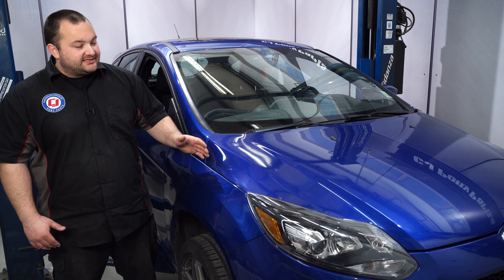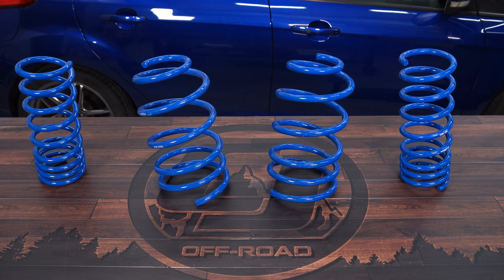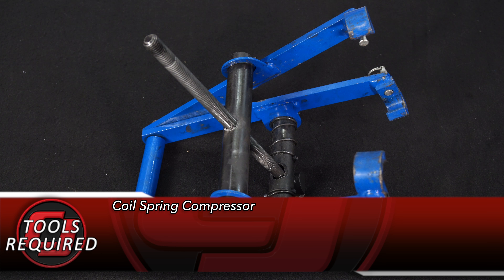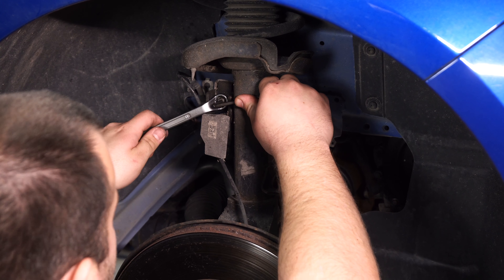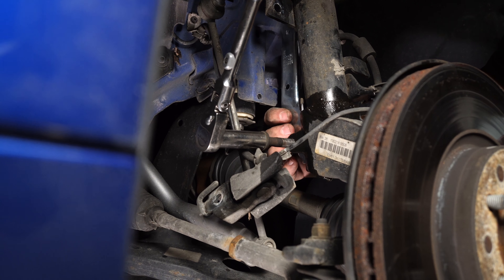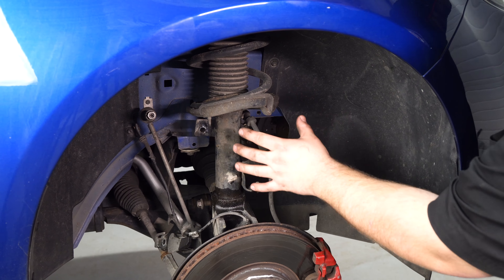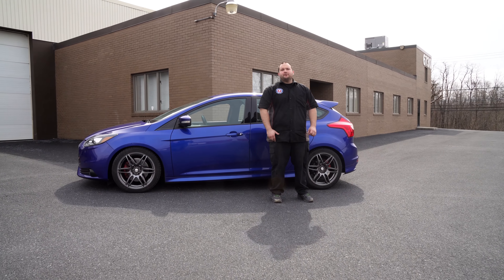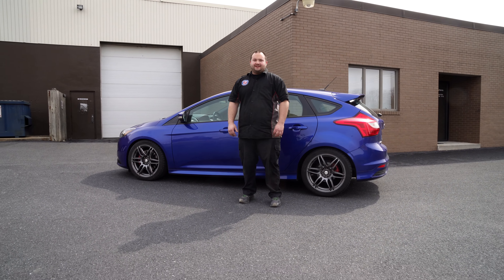Early 2013 Focus ST Handles Like It's On Rails After Steeda Lowering Spring Install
Freddy shows you how to install a Steeda Lowering Spring Set on your Early 2013 Focus ST.

Superior appearance & handling is just an install away for your early 2013 Focus ST with this set of lowering springs from Steeda.

You'll notice right away the difference this install makes. Reducing body roll, minimizing nose dive, lowering wheel hop, enhancing traction, lessening understeer, and so much more.

Completely made right here in the USA, this CNC spring wire is wound with high tensile strength chrome-silicon for long-lasting quality.

Dropping your Focus ST's front by 1.0" and its rear by 1.4" for an awesome look, Steeda gives your vehicle more personality and function.